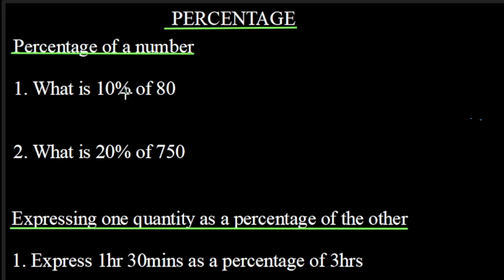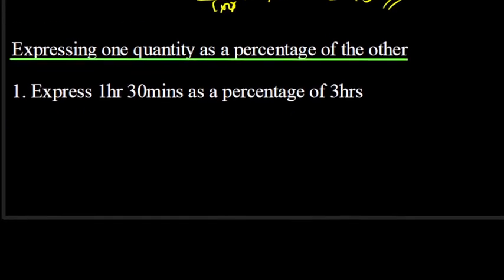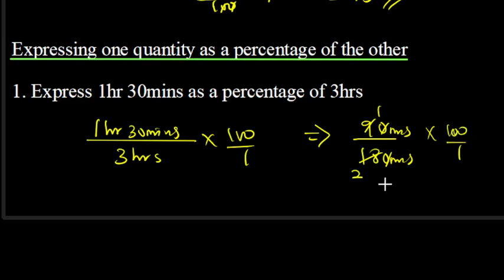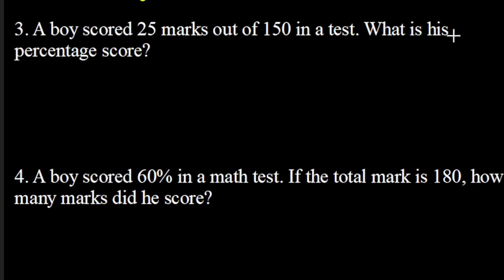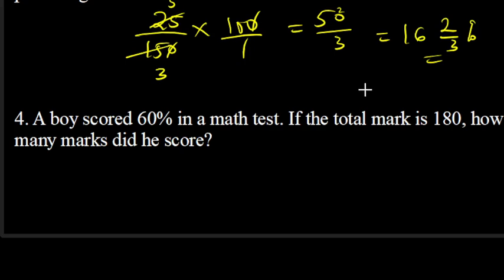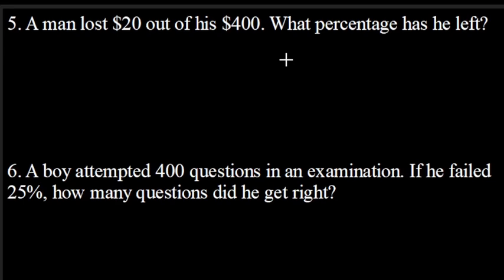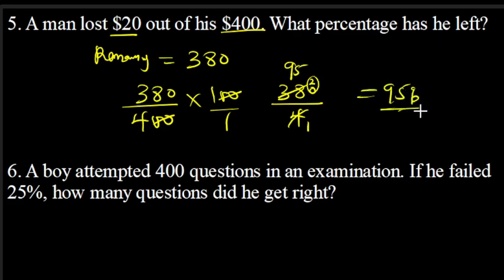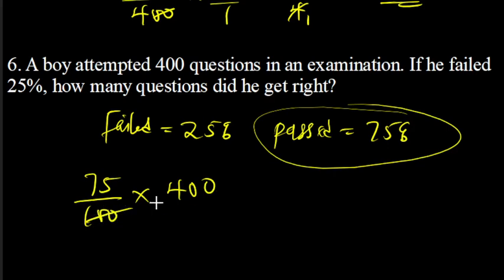SAT Expressing One Quantity As A Percentage Of The Other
Learn how to express one quantity as a percentage of another — a key skill tested in SAT Math! 💡

In this lesson, we break it down step-by-step:
✅ How to write a number as a percentage of another number
✅ How to solve real SAT-style questions using this method
✅ Quick tips and shortcuts for faster SAT calculations

No stress, no confusion — just simple, clear explanations that help you understand how percentages really work.

🎯 Perfect for:

Beginners who want clear explanations

SAT students aiming for 700+ in Math

Teachers and tutors looking for simple teaching examples

👉 Watch till the end for practice questions and smart SAT tricks that save you time in the exam!